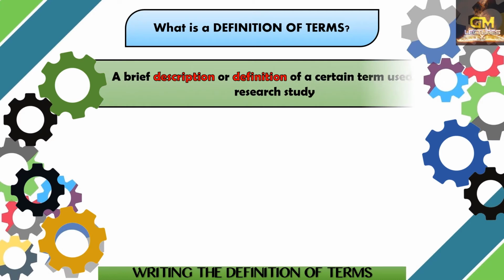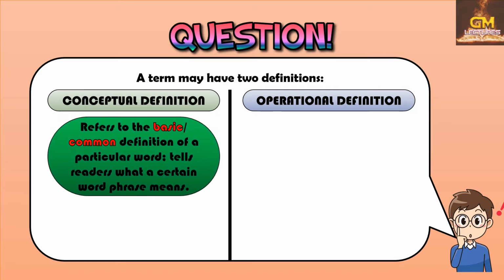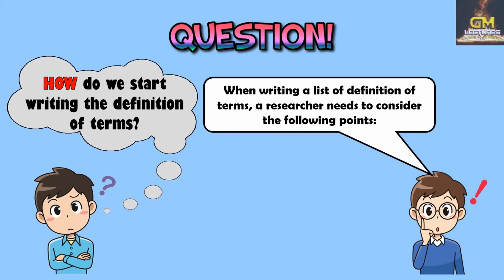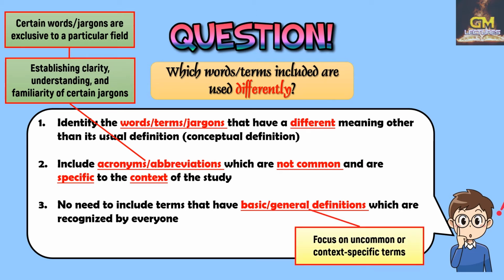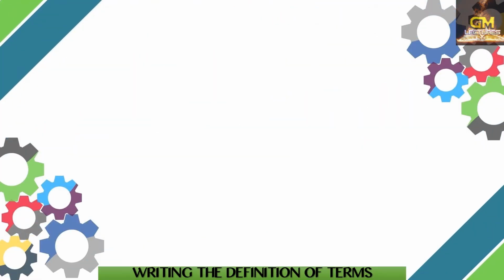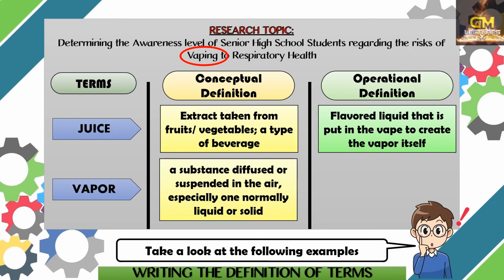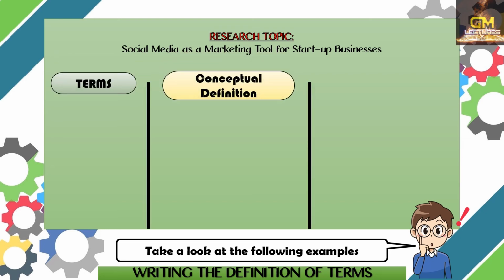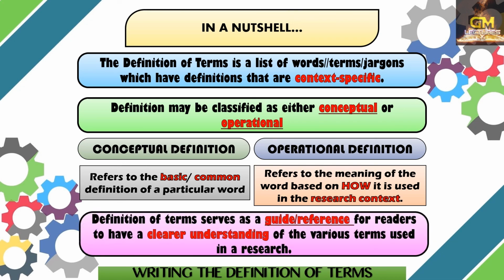Writing the Definition of Terms~GM Lectures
The Definition of Terms is a brief description or definition of a certain term used in a research study which allows the researcher to give the readers a clearer understanding regarding certain terms, phrases, jargons used in the research study.